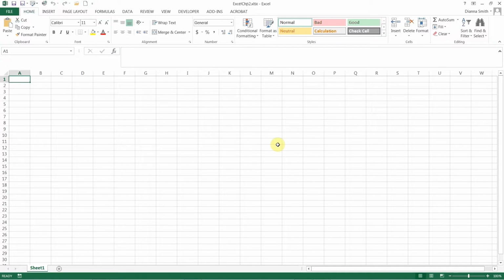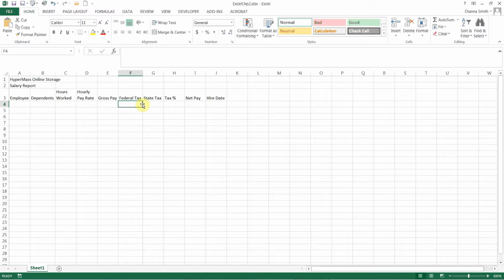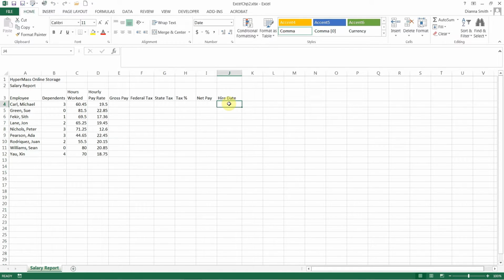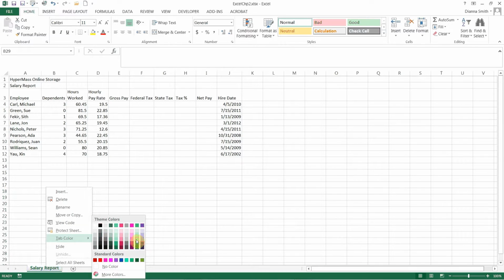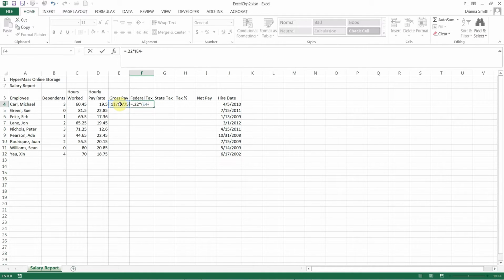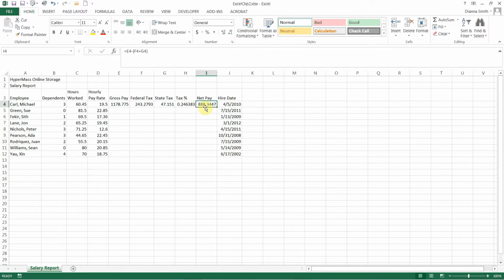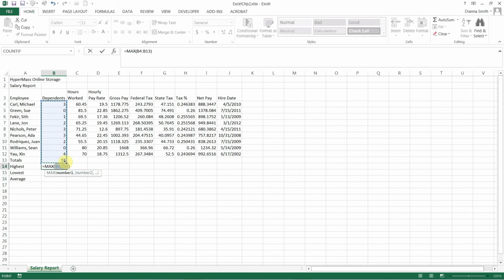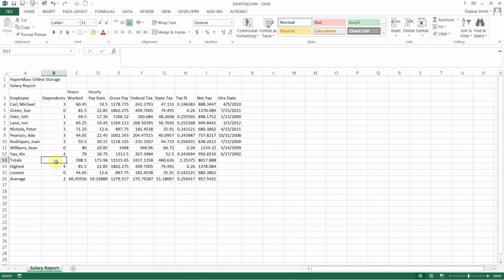Formulas, Functions, and Formatting Excel Chapter 2a